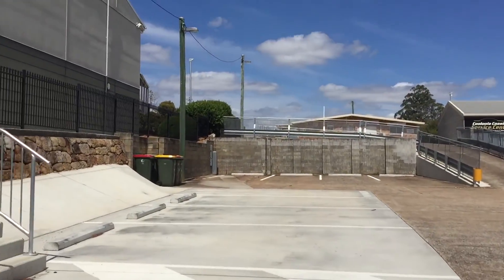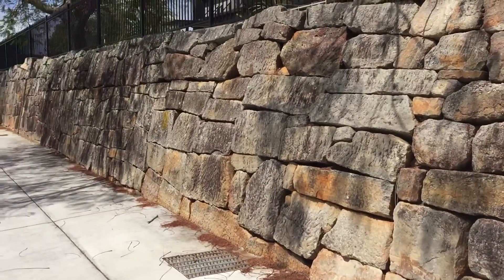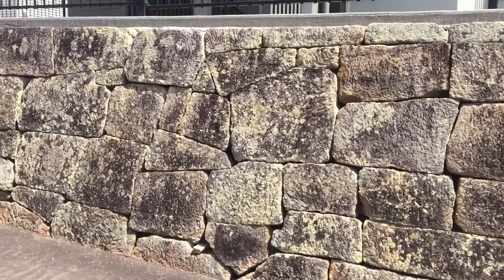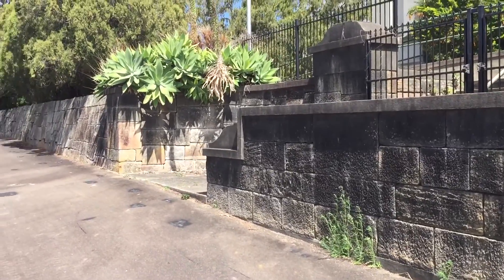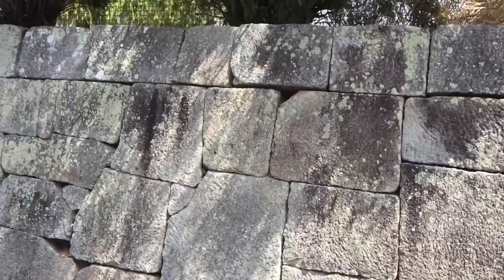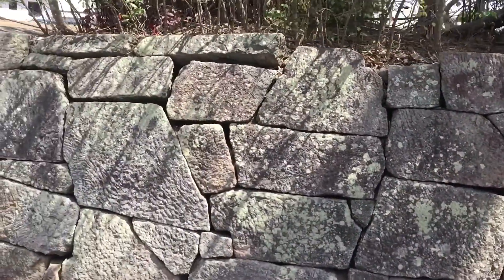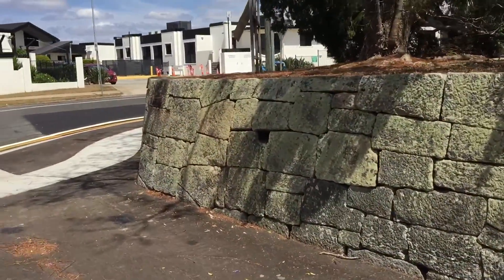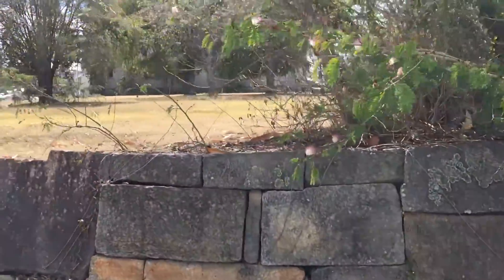Polygonal wall pt1 Gympie Queensland.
Relocated allegedly from a Remnant Pyramid site I’m Gympie, late 1800’s .
The Polygonal oddities within the walls stonework has intrigued many a great mind & confounded a great many also.
The Gympie pyramid itself does not exist & never did exist there,  eventually to be dismissed with time & for the greater good.
The sacred site that is situated in Gympie is much more valuable & culturally significant for the regions Indigenous & all Australians.
Save ‘Djaki Kindu’ Gympie.

Part 2 -
Polygonal wall pt2 “Miners Memorial” Gympie Queensland.